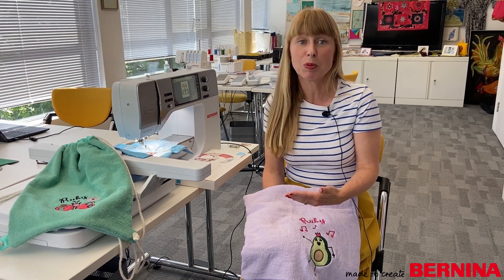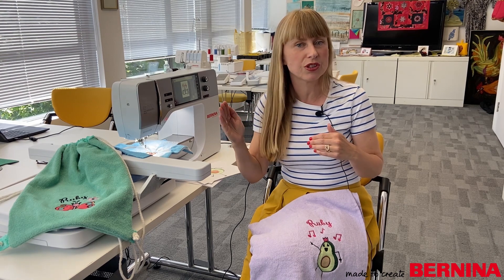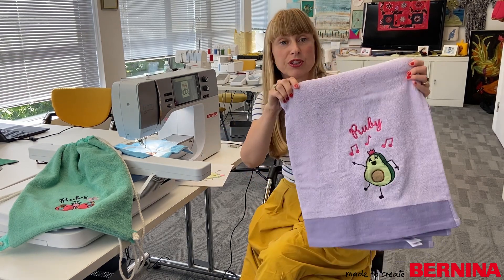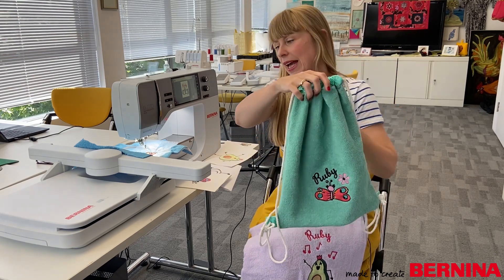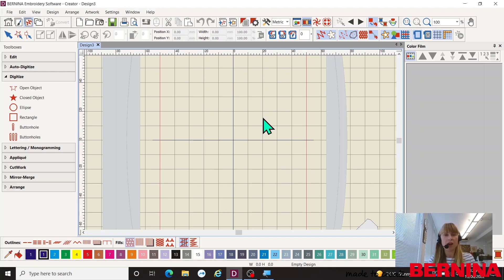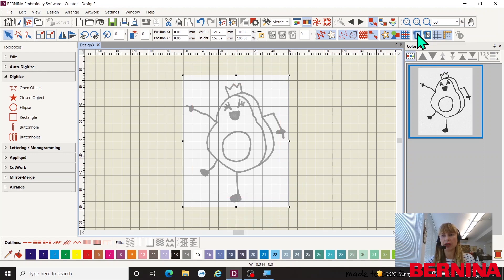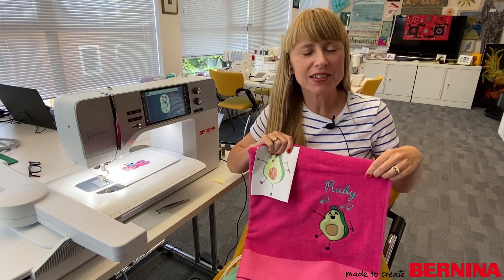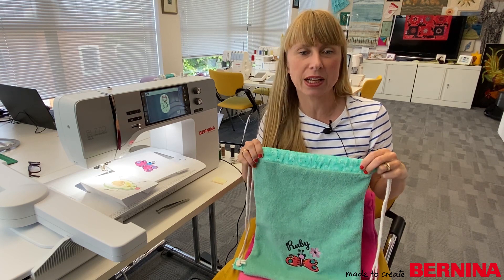Get creative with Creator software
See how simple it is to use the new Bernina Creator V9 software to transform a drawing into full colour embroidery and applique. Even if you are not currently using embroidery software you’ll be amazed how user friendly it is and how much of your creativity it can unlock. In this tutorial, Hannah guides you through the process using the impressive range of tools to create a beautiful summer beach towel.

This was originally broadcast live as a Bernina UK webinar on 6th July 2022.